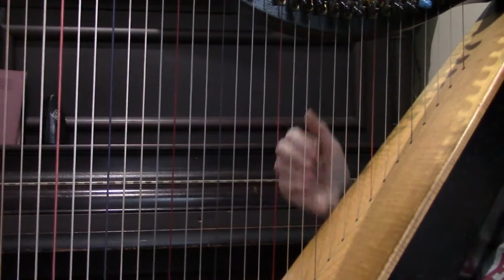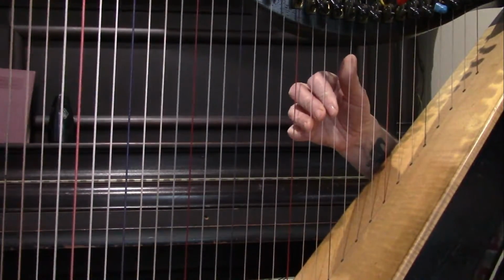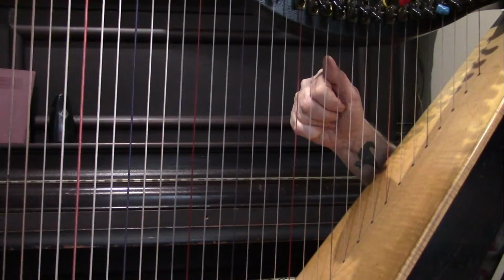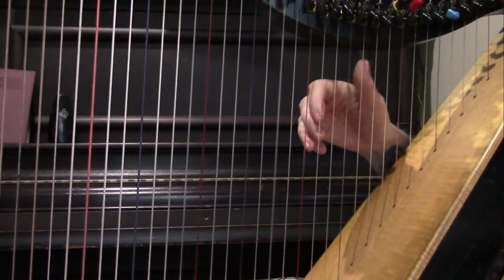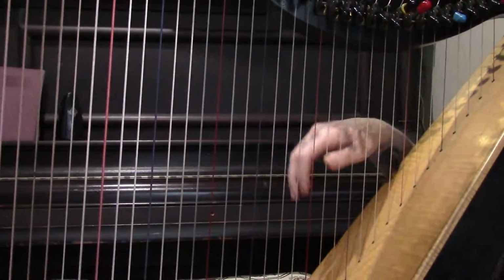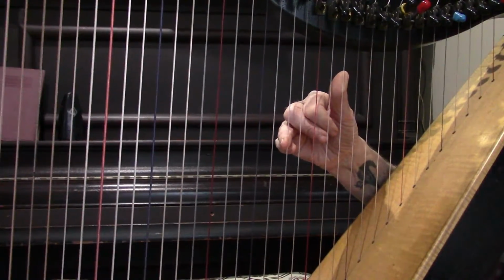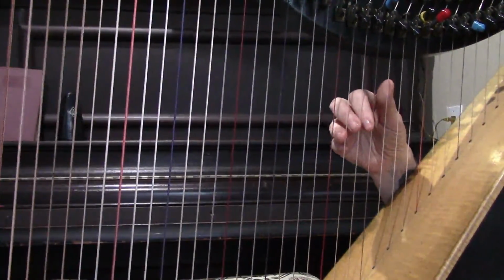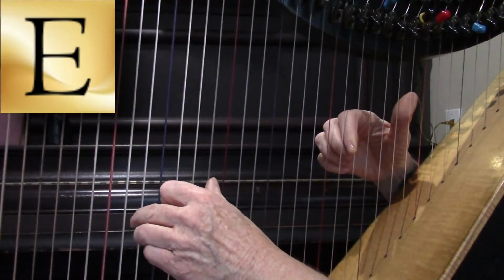Argeers - An English Country Dance Tune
I learned this tune and dance from my years at the Renaissance Faire playing and dancing with an English Country dance troupe. The tune dates at least to 1651, when it was first published in John Playford’s first edition of his English Dancing Master, with the alternate title “Wedding Night(The).

Join me every month for a new tune. Not just any old tune you've heard at every session, but music that isn't heard all that much, but should be.
And if you enjoy the tune, don't forget to click "Like" and share it!

Want the sheet music? and MP3 practice recordings? Or would just like to help in spreading Celtic music?

I keep being told I should increase the monthly subscription, but I want to make it accessible to everyone. With your subscription you get sheet music and MP3 to play along. If you like this arrangement go for the $5/month subscription.